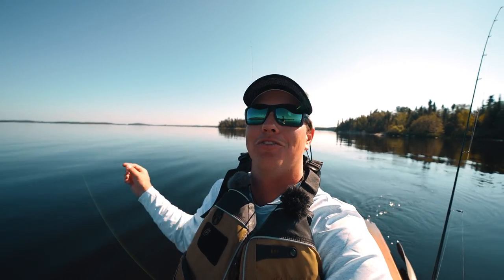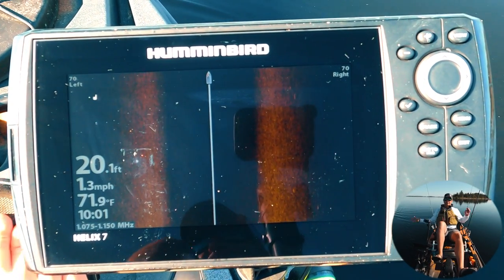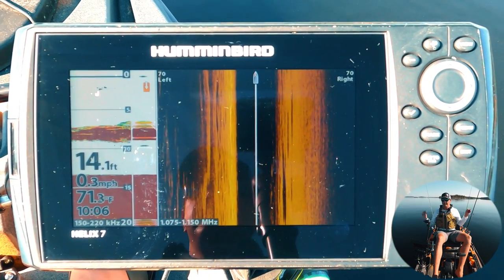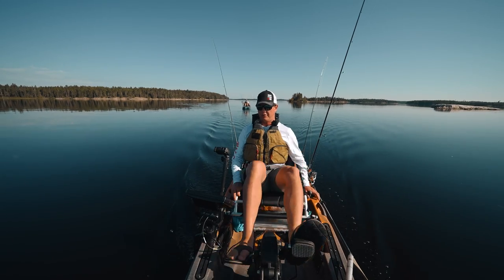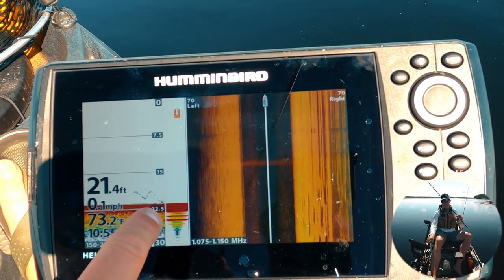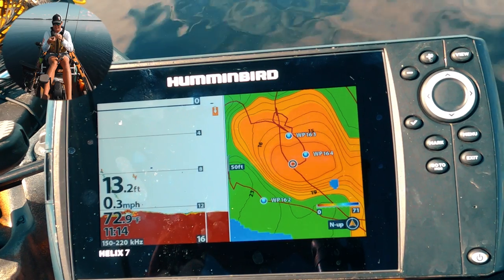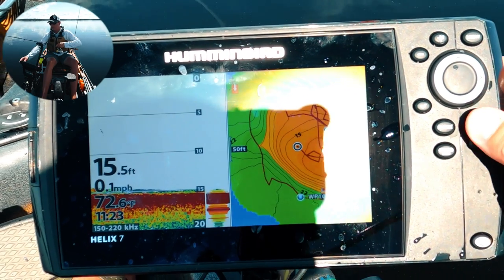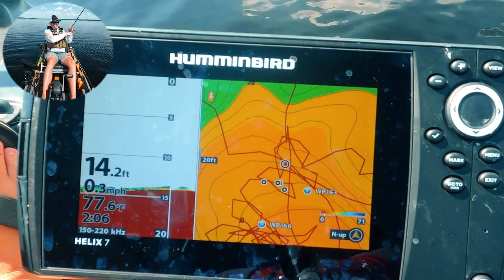How To Use Your Sonar To Find Walleye (Humminbird Helix)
What is the best budget fishing sonar? How do you use your sonar? Hopefully this video helps answers those questions! I love using my Humminbird Helix out on the water, in this video I go over settings and what to look for when you're out Walleye fishing.

Humminbird Helix 7 (Sonar)
Humminbird Zero Lines Card

Jay Siemens
Kenora, Ontario
P9N3X6